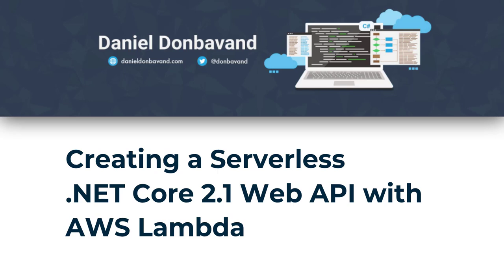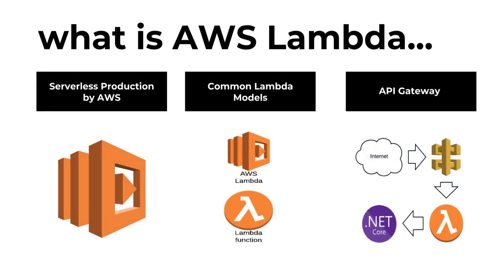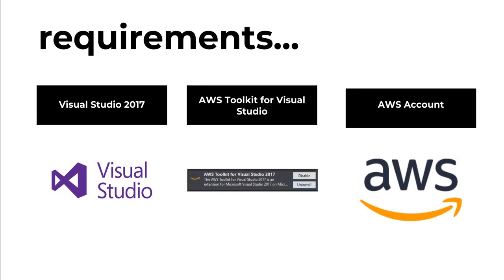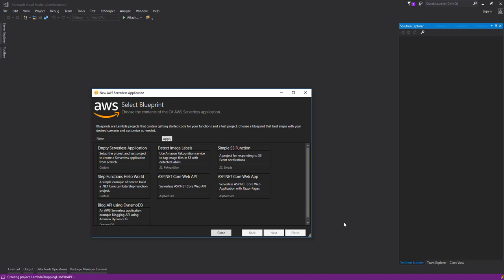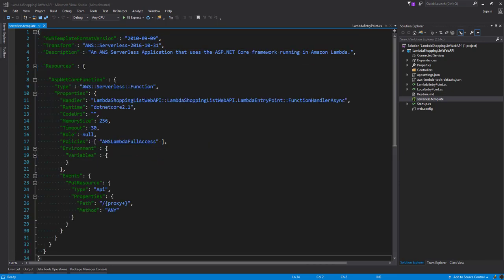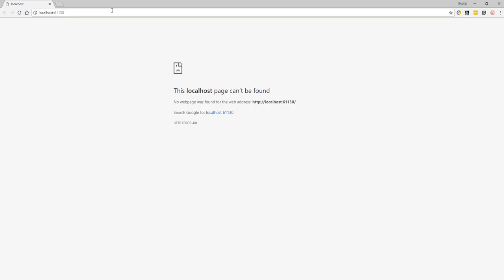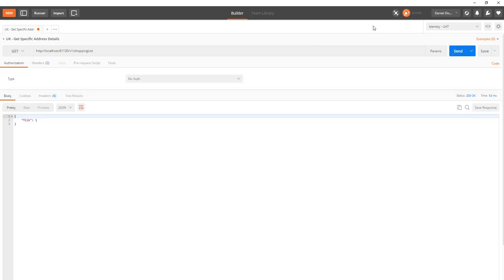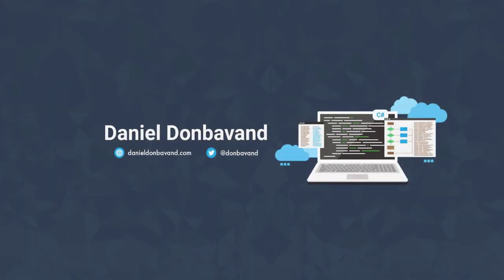Create a Serverless .NET Core 2.1 Web API with AWS Lambda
In this video, we look at how we can build a .NET Core 2.1 WebAPI before deploying our application up to AWS Lambda and verying we can each our endpoints.